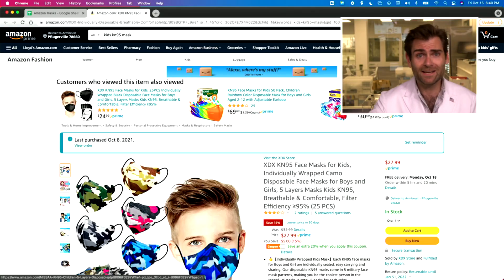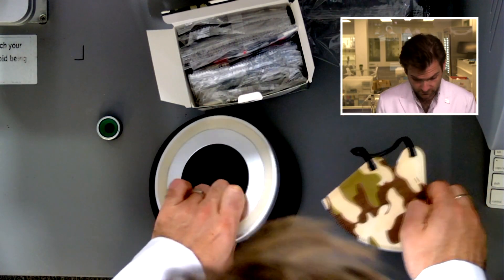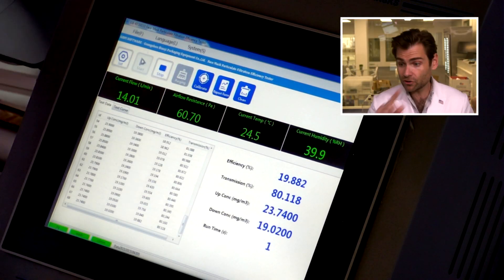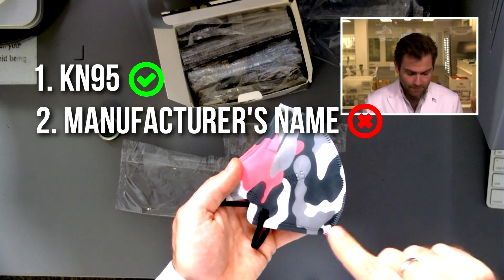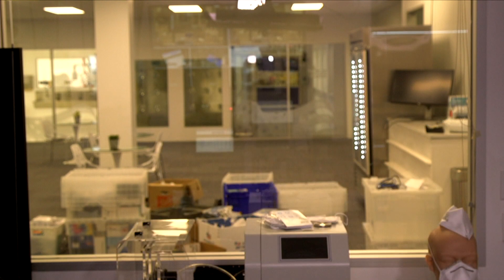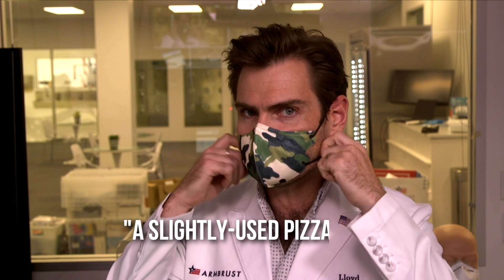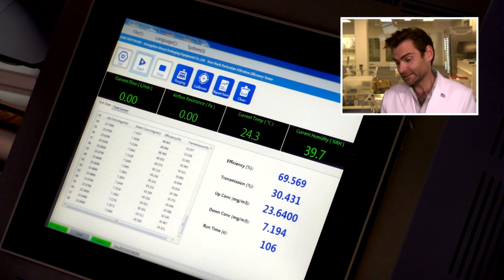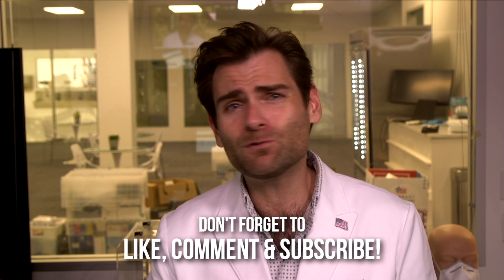The Invisible Mask - XDX KN95 Face Masks for Kids Review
XDX KN95 Face Masks for Kids manufactured in China

Lloyd Armbrust
13501 Immanuel Rd